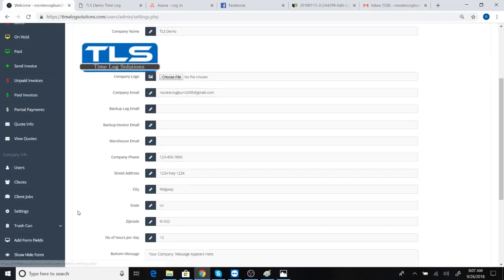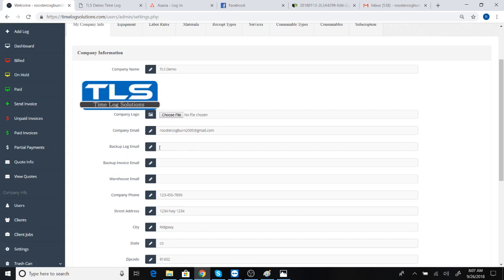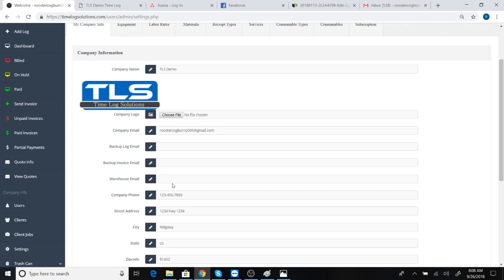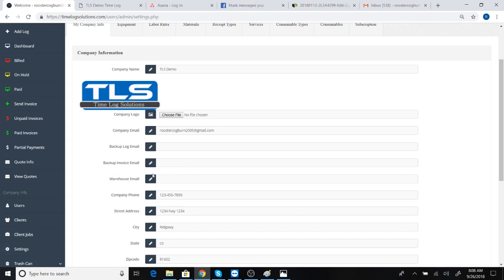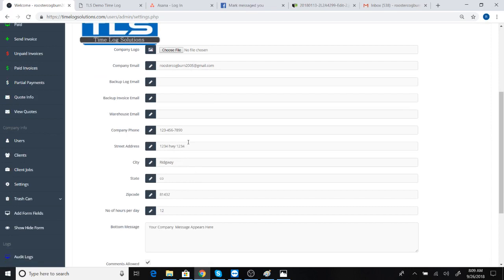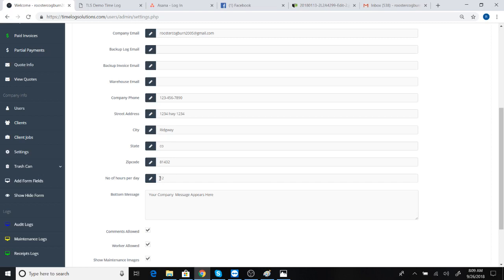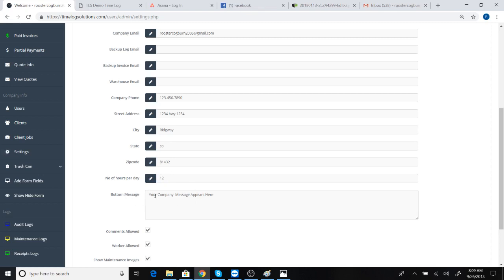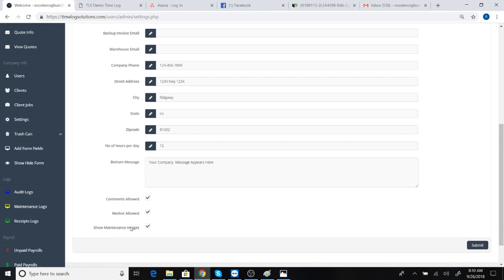settings my company info